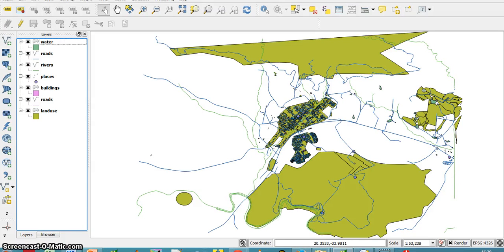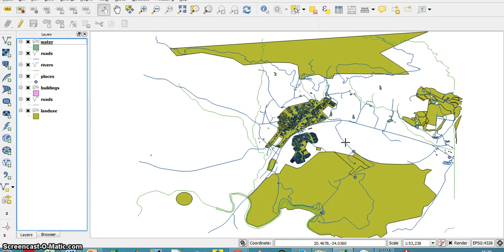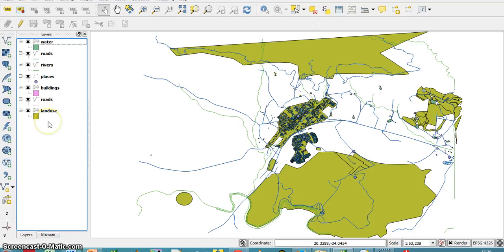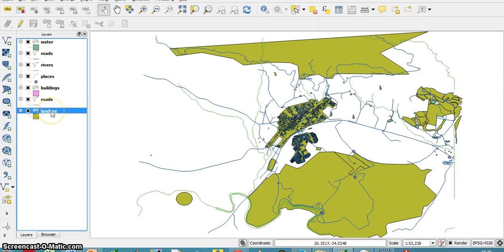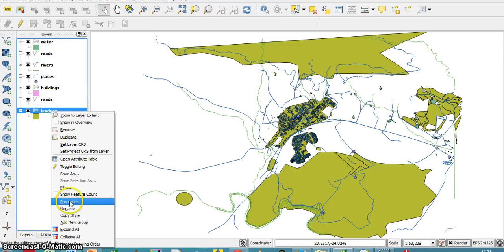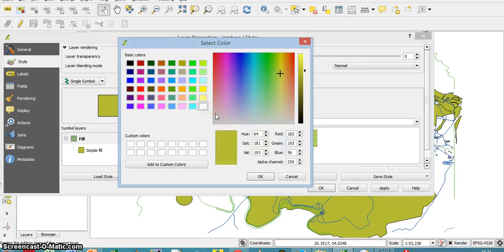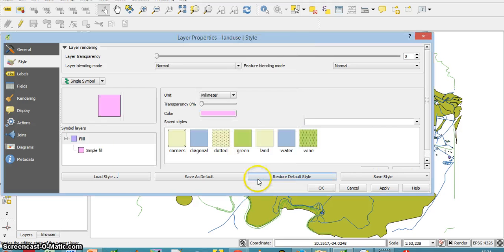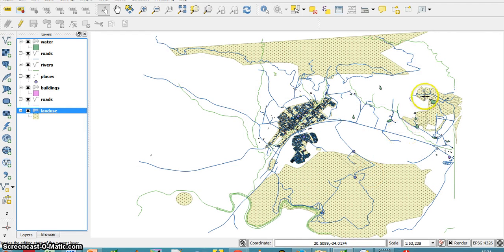qgis tutorial 3.2.1 screencast changing colors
QGIS 2.2 Changing layer colors (QGIS tutorial 3.2.1)